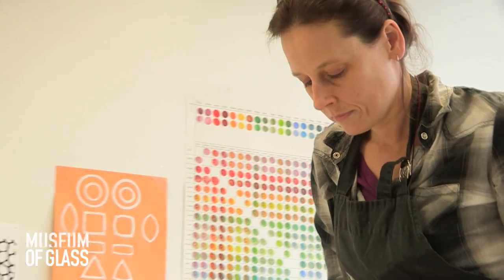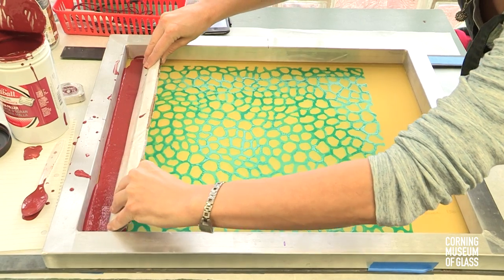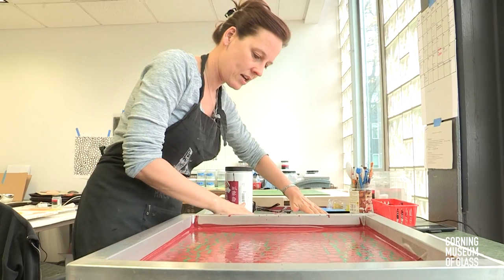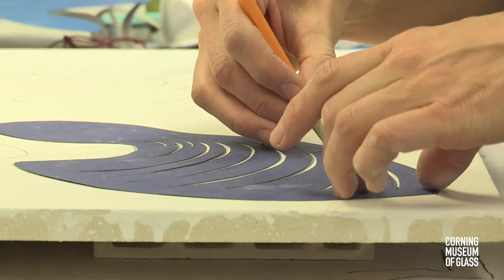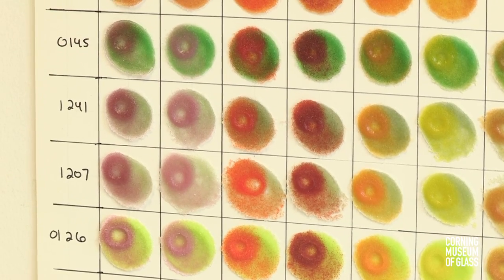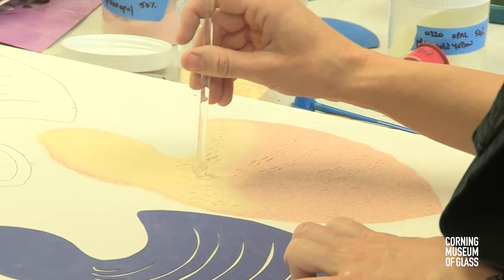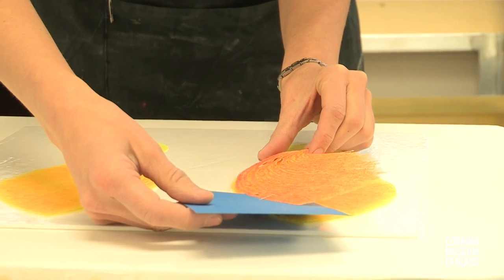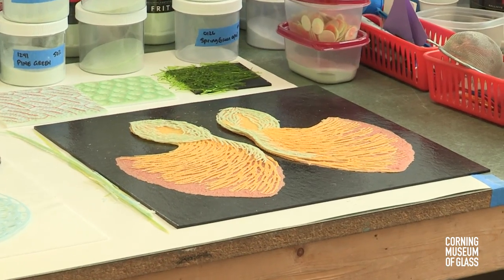Artist-in-Residence: Helen Tegeler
Helen Tegeler is inspired by the transitional properties of plants, and extrapolates upon that in her work. From growth patterns and branching to surface textures and patterns, she feels there are infinite design possibilities when interpreting plants in glass. She loves exploring seeds, and the potential they hold for great change.

During her 2015 residency, Tegeler worked to expand her techniques with fused glass powders to replicate the physical and visual textures of seeds, something she very recently began exploring. Kiln working will be a new focus for Tegeler, who is traditionally a hot and cold glass artist.